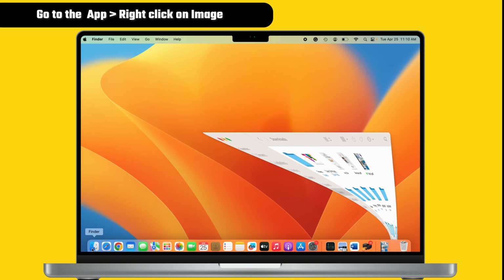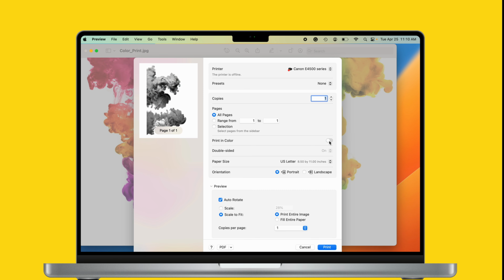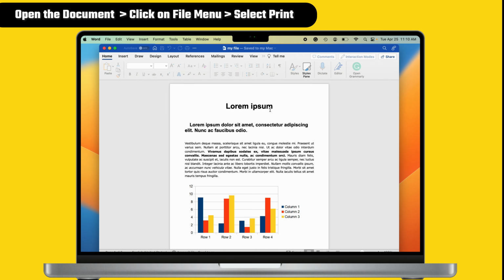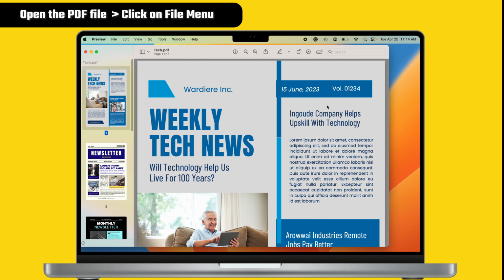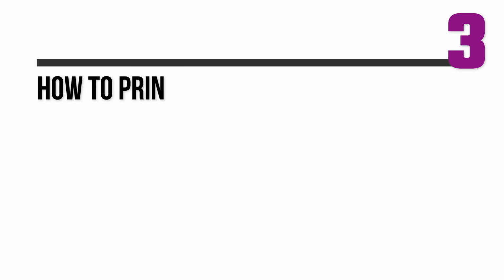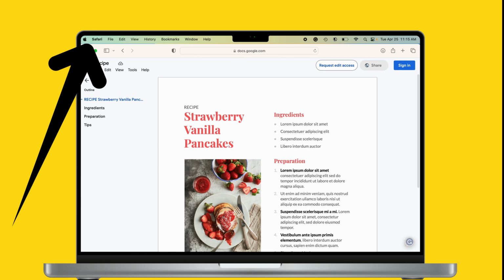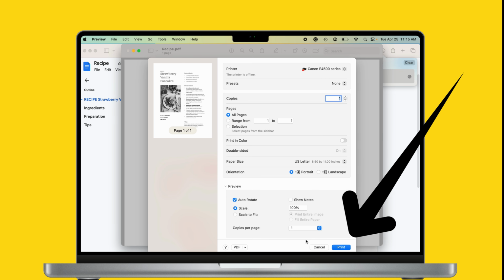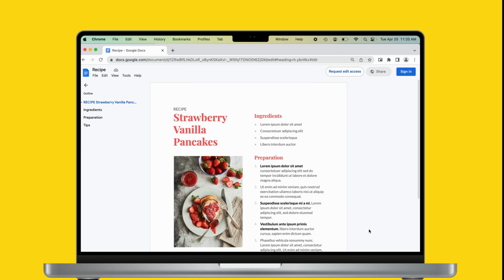How to Print Black and White on Mac in 2026 (macOS Tahoe, Sonoma, Ventura)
Here's how to print a black-and-white document on Mac (Turn On Grayscale printing on Mac). The print dialogue box will allow you to select the printer, number of copies, page range, and print quality. It also allows for choosing between black and white or color printing.

You can also set your default printing preferences for a particular printer through the System Preferences menu. Click Printers & Scanners, select the printer you want to use, and then click Options & Supplies. You can select the default print quality, paper size, and color options from there.

Some applications like Microsoft Word or Adobe Acrobat have their own print dialogues with additional options for printing in black and white or color.

The software that comes with your printer may also have black-and-white or color printing options.

In general, printing in black and white is a good option if you want to save on ink or if your document doesn't require color. On the other hand, color printing is necessary for documents or images that require it, such as photos or marketing materials.

Timestamp:-
00:00 Intro
00:04 How To Turn On Grayscale Printing On a Mac
00:20 Enable Grayscale
01:00 How to Print in Black and White on Mac using Word
01:30 How to Print in Black and White on Mac PDF
01:59 Print Google Docs in Black and White

Video Transcript:-
You can choose the appropriate setting based on your specific document by having the option to print in both black and white and in color. For example, if you are printing a text-heavy document, black and white might be more appropriate, while color might be better for marketing materials or presentations.

Printing in black and white is generally less expensive than printing in color, so if you're printing a large volume of documents, printing in black and white can save you money.

Printing in color can make your documents more visually appealing and impactful, which can be important for marketing materials or presentations.

Printing in color can also help convey meaning and messages more effectively. For example, color can be used to highlight key points or draw attention to specific details in a document.

Overall, printing in both black and white and color gives you more flexibility and control over your printing needs, whether you're looking to save money, make a visual impact, or convey specific messages.

mac printing black and white and color,
mac,how to,black and white,tutorial,
how to print black & white on mac,
how to print grayscale in word,
how to print black and white from mac,
how to set color printer to print black and white,
macbook,pdf,
How to Print in Black and White on Mac using Word,
Enable Grayscale,
How To Turn On Grayscale Printing On a Mac,
How to Print in Black and White on Mac PDF,
Print Google Docs in Black and White,
white and black print on mac

XX XX